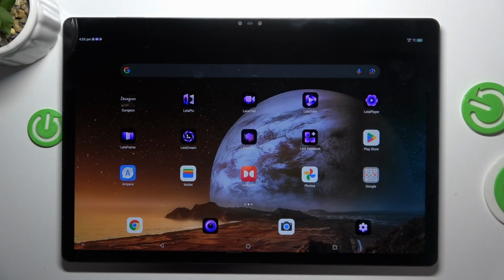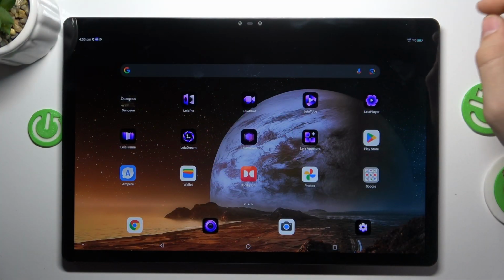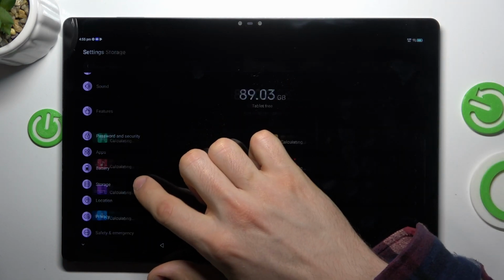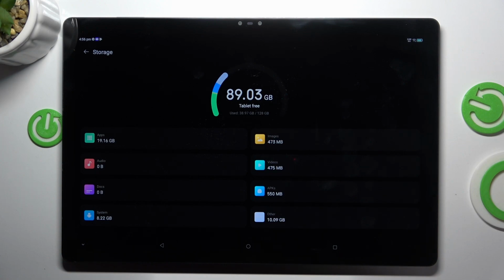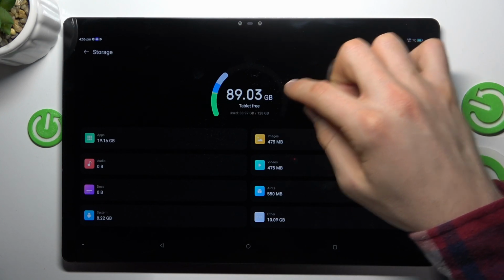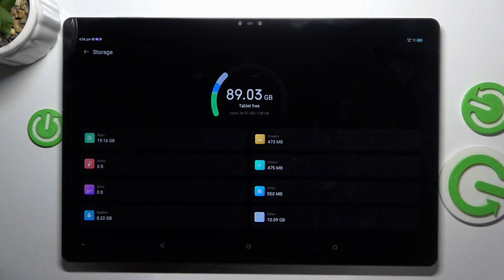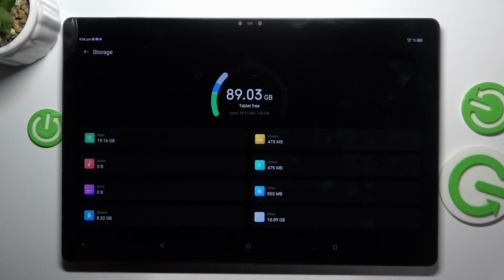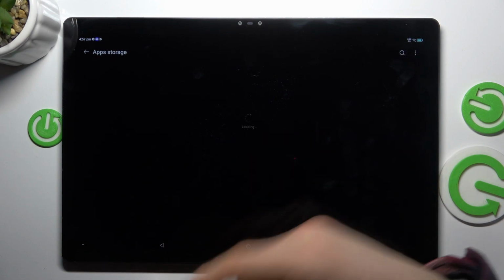How to Make NUBIA Pad 3D Faster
Find out more about NUBIA Pad 3D:
Hi! Stay here if you want to know how to make NUBIA Pad 3D faster. Improving the performance of your NUBIA Pad 3D can enhance your user experience, making your tablet run smoother and faster. Find out how to optimize your tablet. Visit our YouTube channel if you want to know more about NUBIA Pad 3D.

How to make NUBIA Pad 3D faster? How to speed up NUBIA Pad 3D Faster?